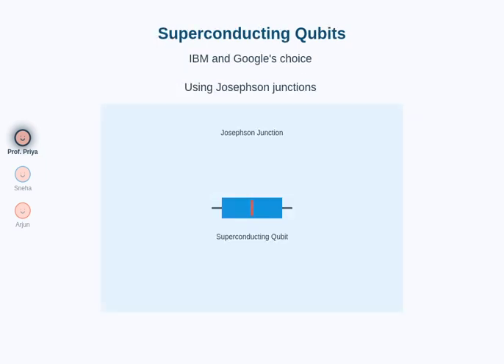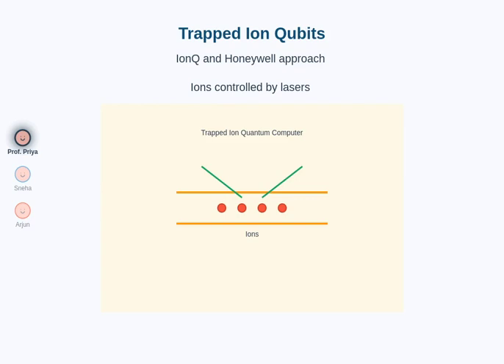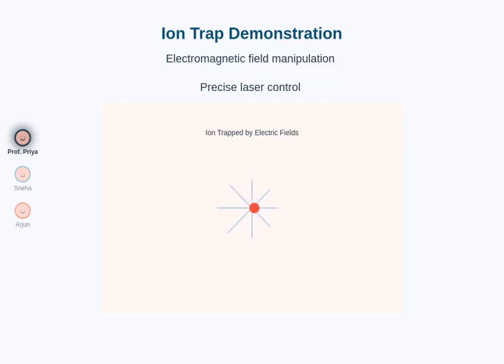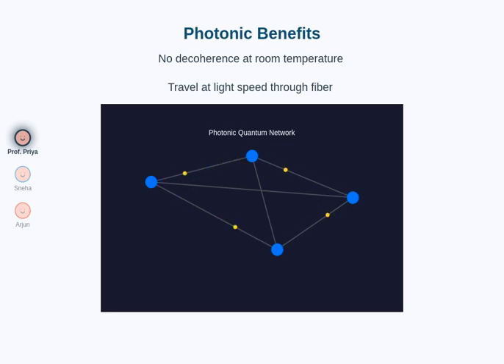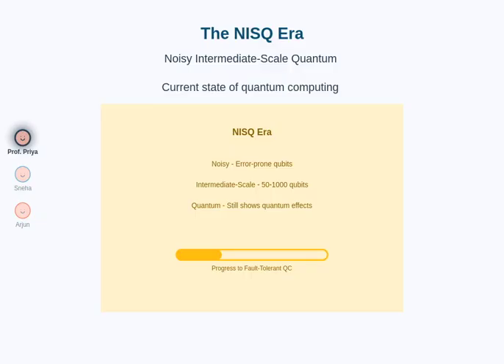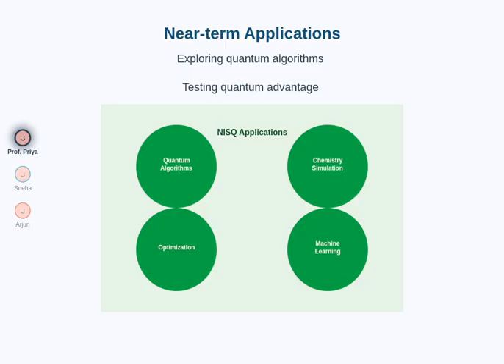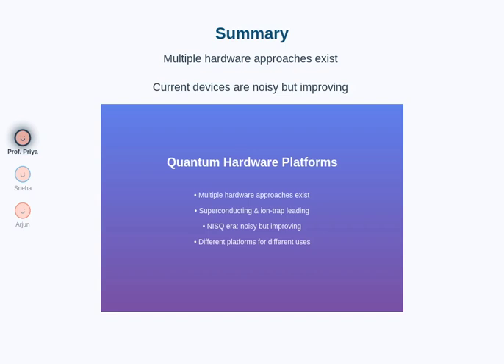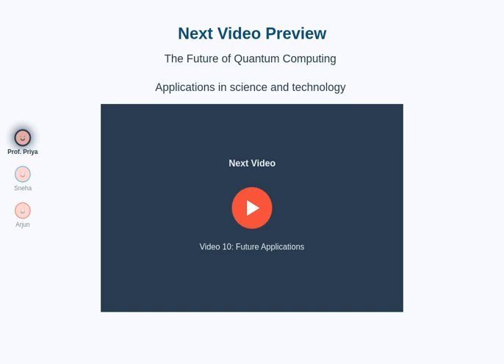Video 9: Quantum Hardware Explained | Superconducting Qubits, Ions & Photons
How are qubits built physically? Explore superconducting qubits, trapped ions, photonic systems, and topological qubits. Welcome to the NISQ era of noisy, intermediate-scale devices.

📌 Recap: Quantum error correction.
👉 Next video: Future of quantum computing and applications.